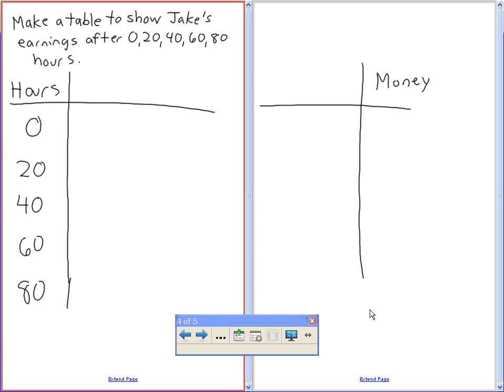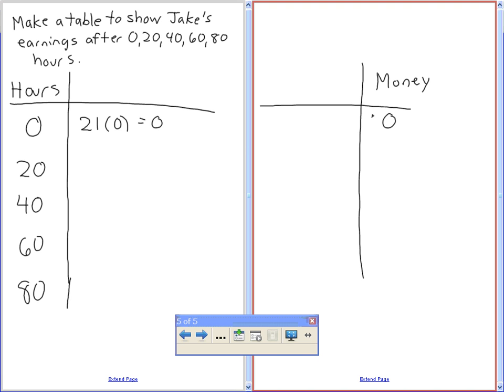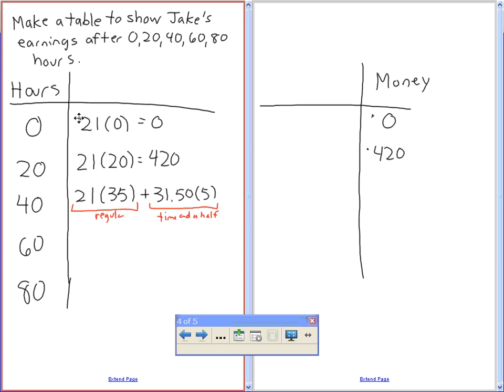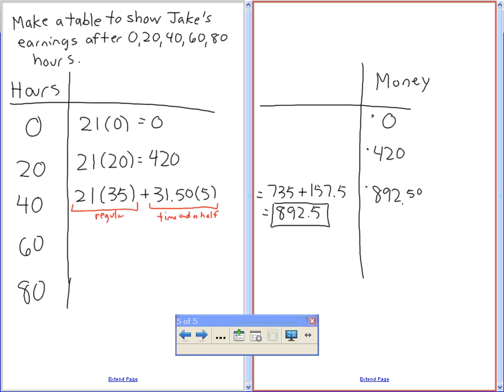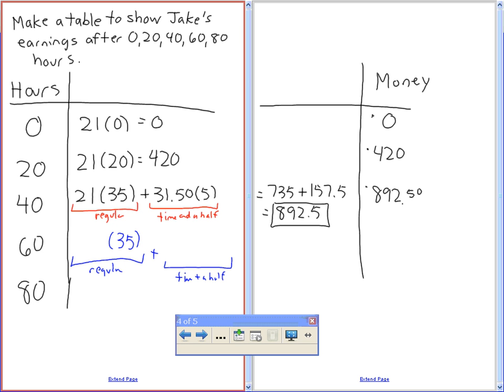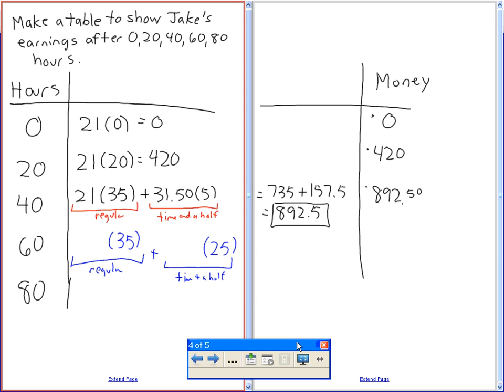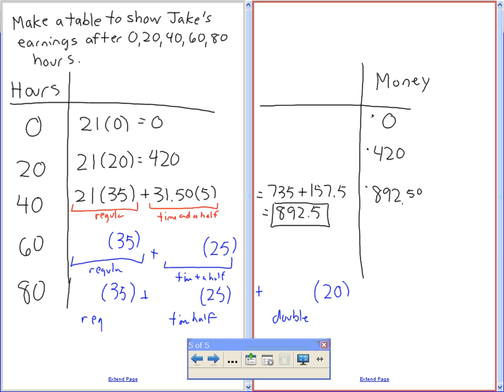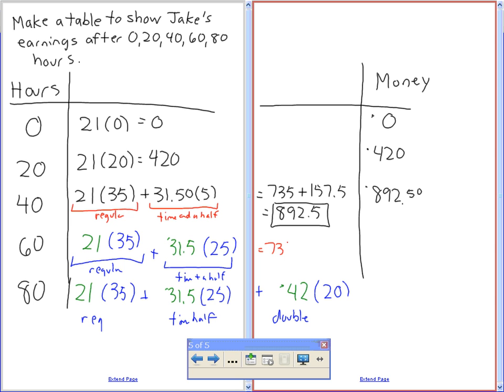MFM2P - Review of Piecewise - Part 2 of 2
My February 18th, 2014 lesson on reviewing algebra and piecewise linear functions